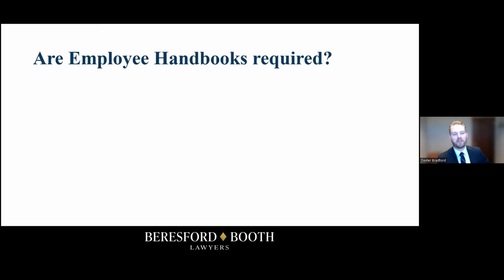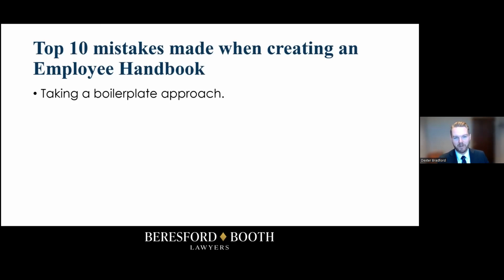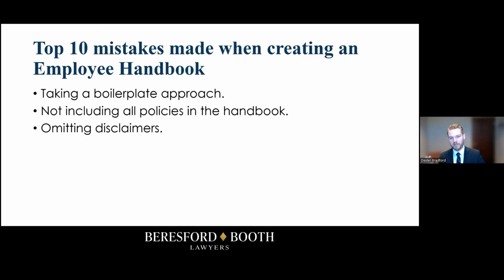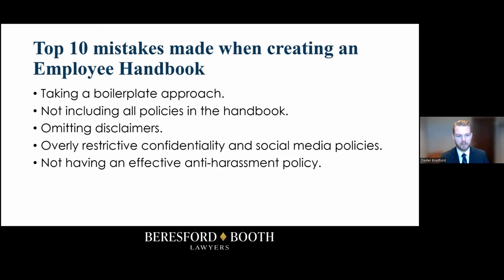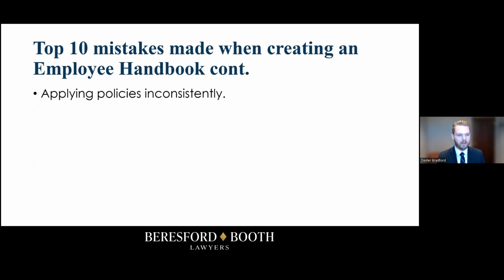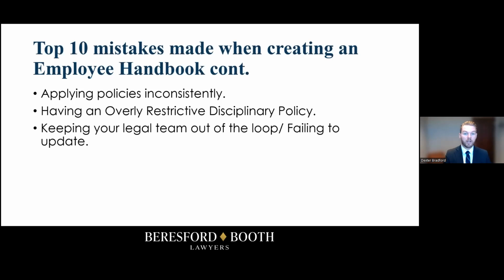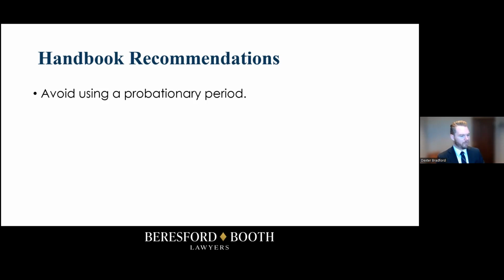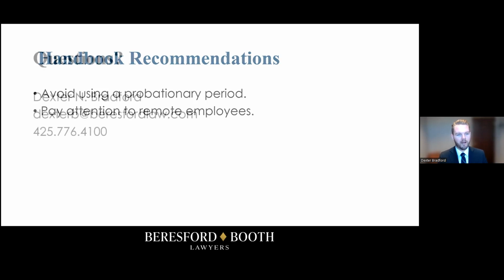The New Employers Guide to Employee Handbooks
In this webinar Beresfrod Booth attorney Dexter N. Bradford talks about The New Employers Guide to Employee Handbooks